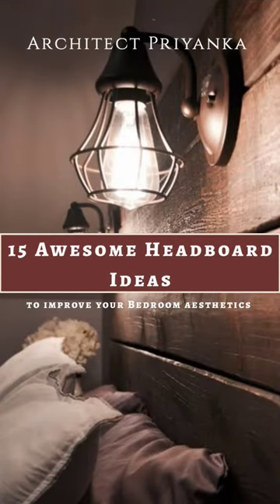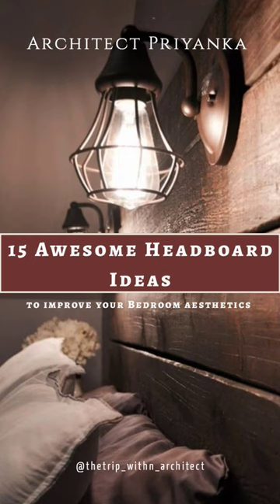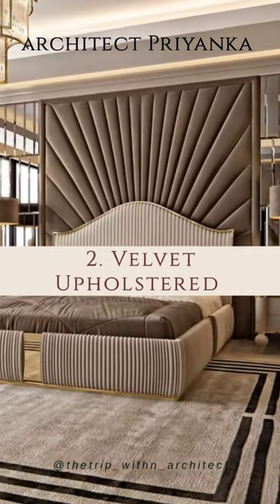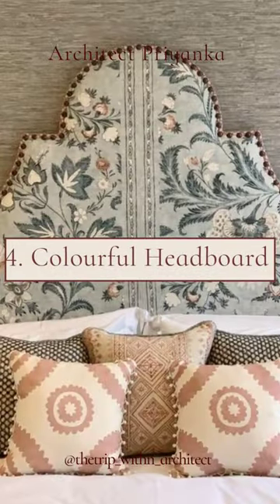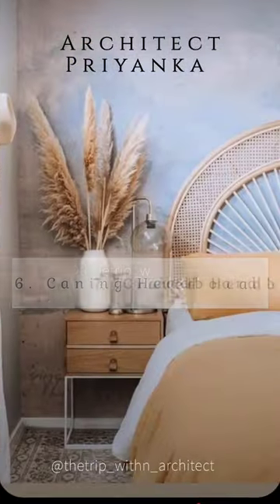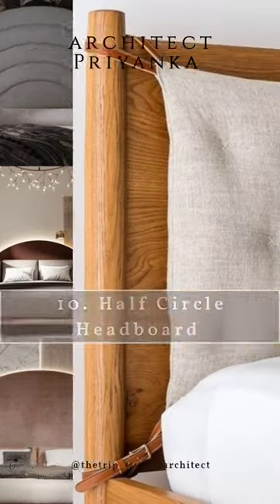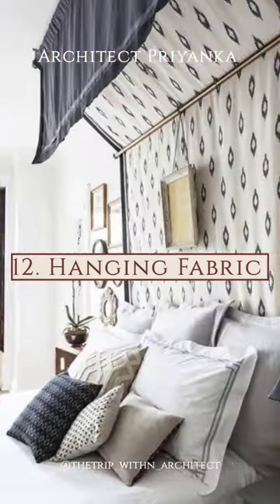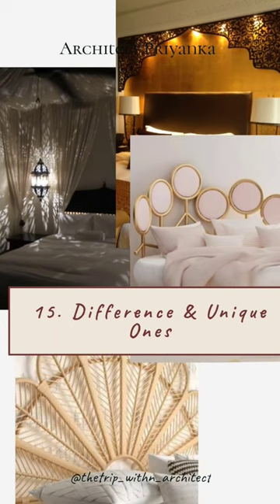15 Awesome Headboard Ideas to Improve your Bedroom aesthetics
15 Awesome Headboard Ideas to Improve your Bedroom aesthetics